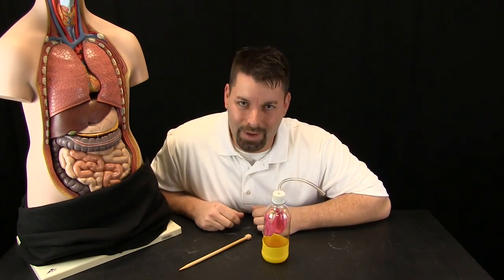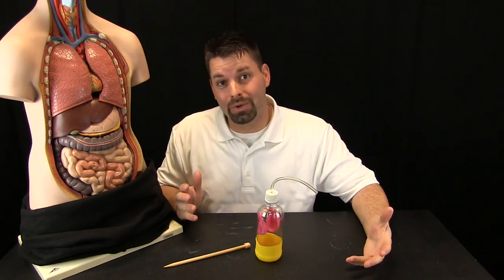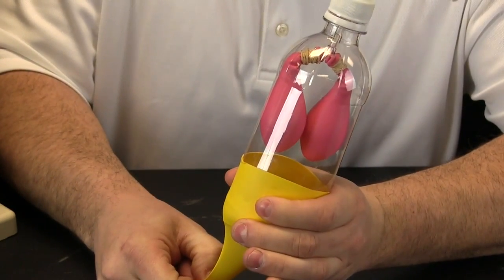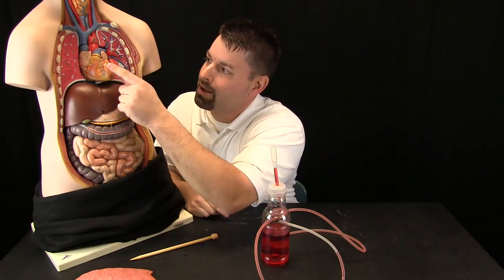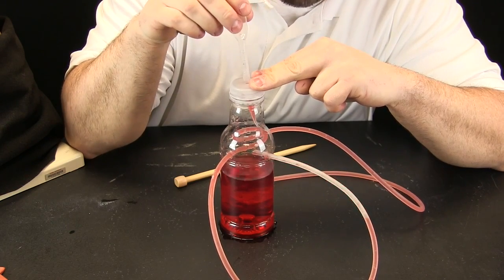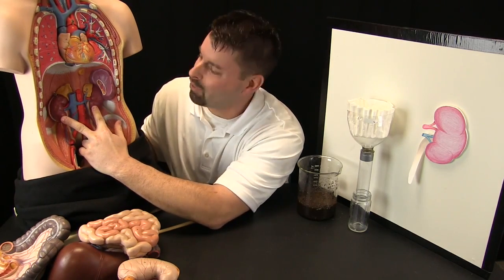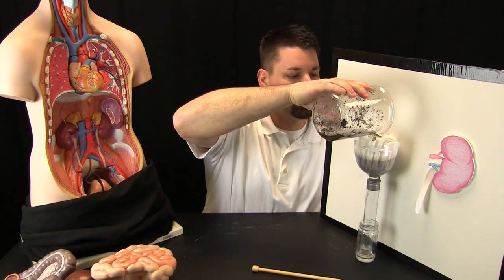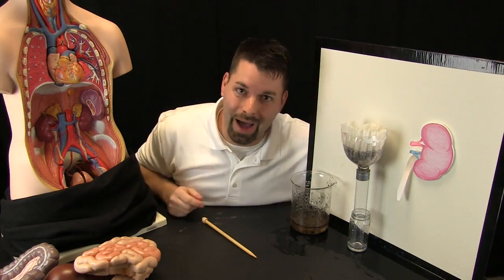Our Heart, Lungs, Kidneys and Blood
Jared talks to us today about certain human organs and their fuctions.